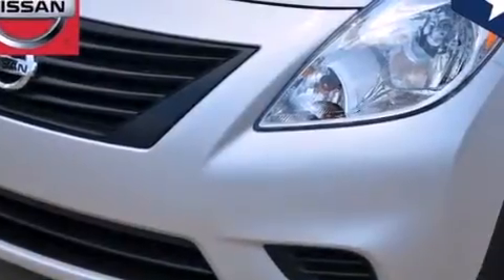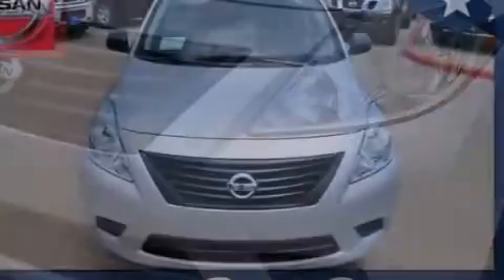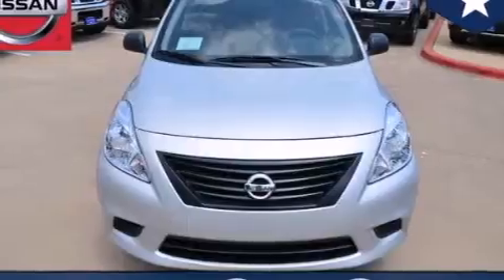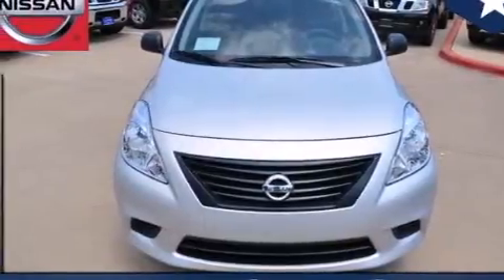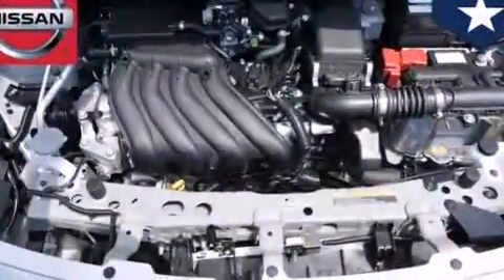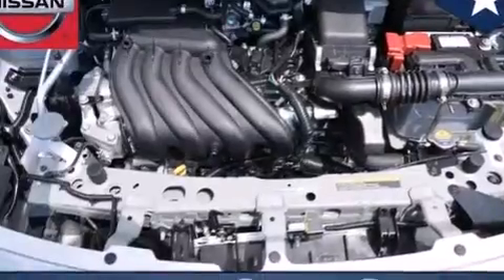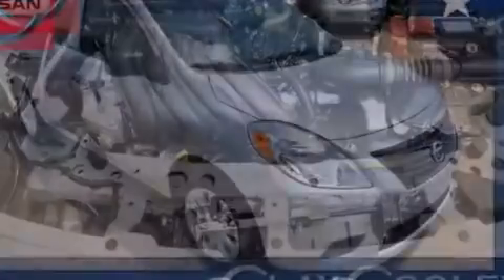2014 Versa Denton TX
We've been honored to serve the Dallas TX area , we promise that your experience at our dealership will exceed your expectations ! Year : 2014 Make : Model : Versa Engine : 1.6L DOHC 16-Valve 4-Cyl Engine Trans . : Manual Exterior : - Interior : - Clay Cooley - Nissan 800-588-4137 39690 LBJ FREEWAY Dallas , TX 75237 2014 Versa Dallas TX